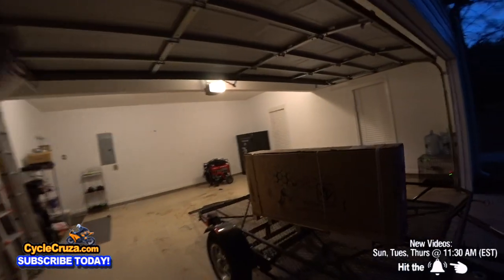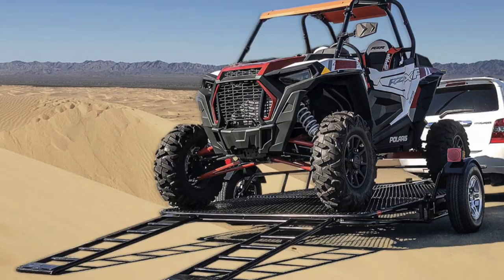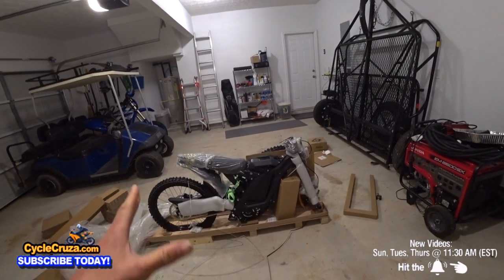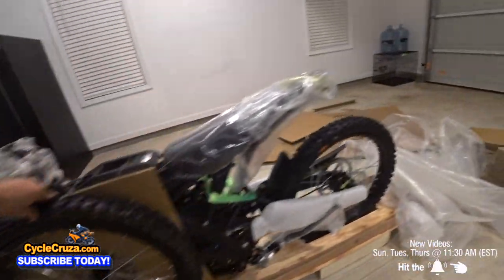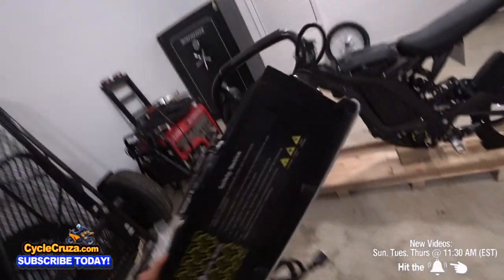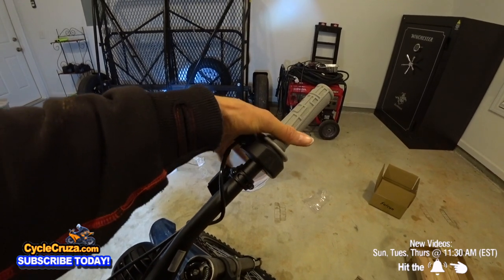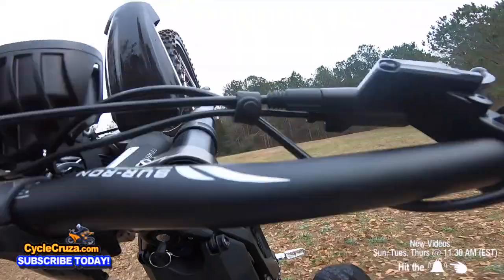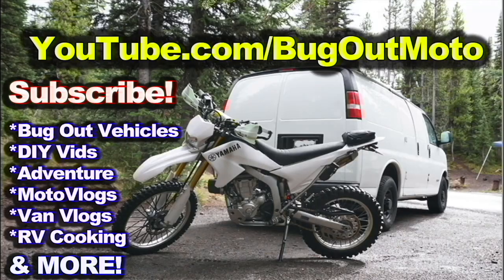My NEW Motorcycle REVEAL | CycleCruza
My brand new 2022 motorcycle that is a totally different type of bike.